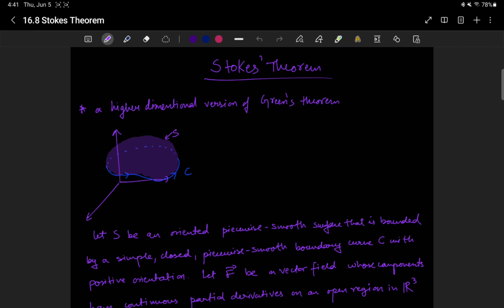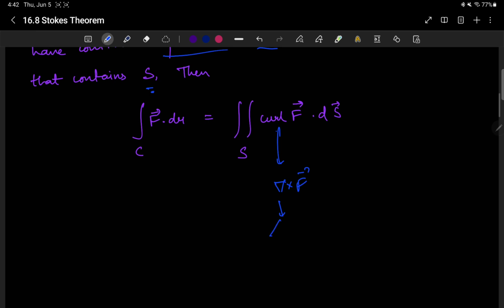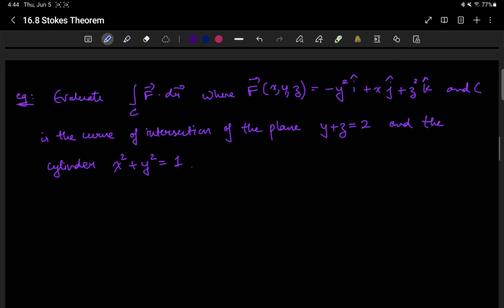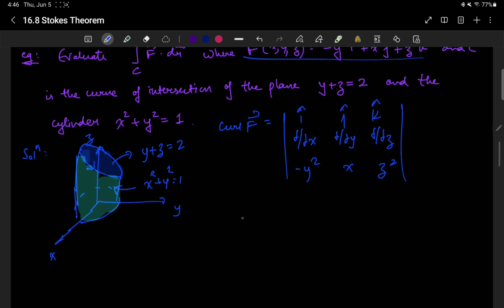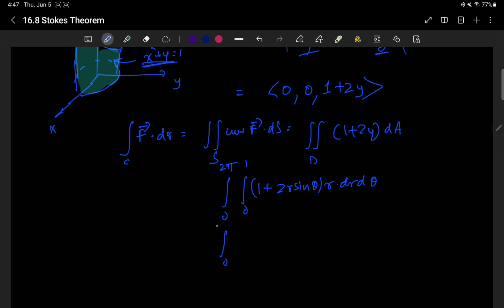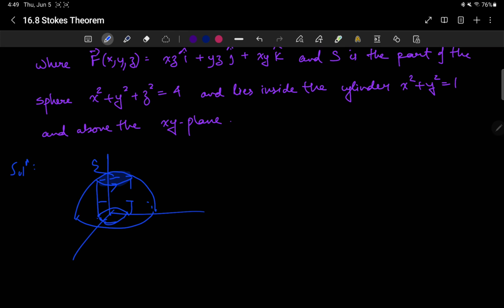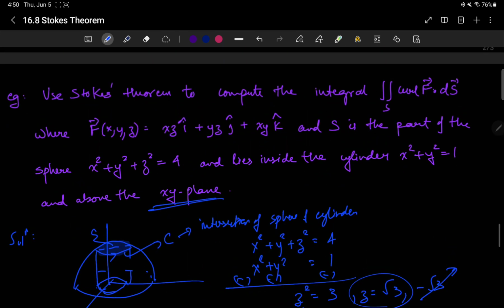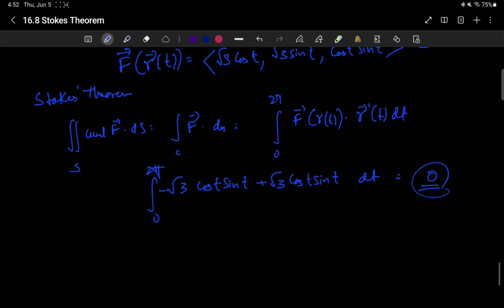16.8.1 Stokes' Theorem